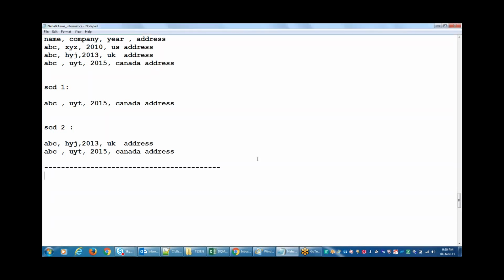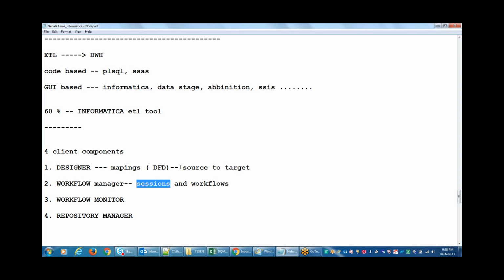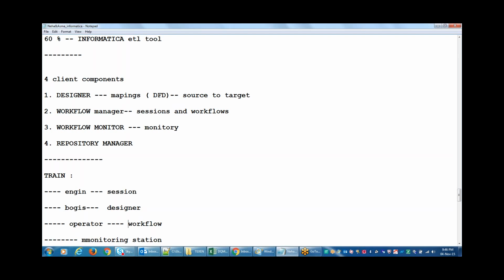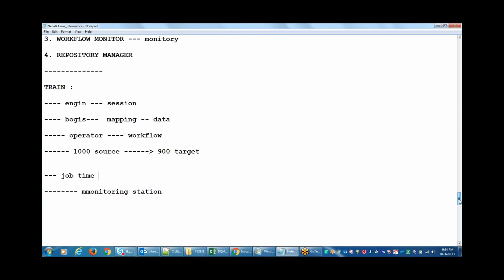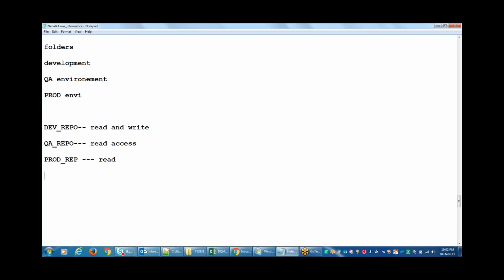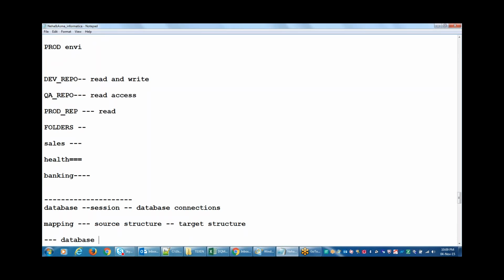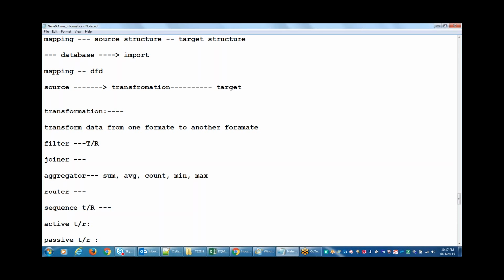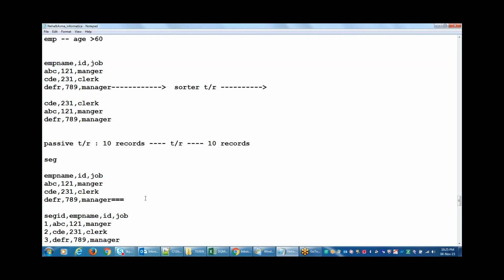INFORMATICA components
DR Trainers HUB is a Hub for all IT Trainers, Here we are providing all Hands on IT Training's by Real Time Experts all around world.
We will not have any institutes and consultants in between you and trainer.We are very sure that our training helps you to directly work in projects by giving hands on training.We are experts in Practical Guidance,Resume Preparation,Proxy calls and Project Support.

If you are not satisfied, Trainer will refund the money to you.

As of now we are handling below Technologies.

1 INFORMATICA
2 MSBI
3 PEOPLE SOFT
4 SAP ABAP
5 SAP BASIS
6 SOA
7 CONFIGURATION MANAGEMENT
8 APPLICATION PACKAGING
9 ETL TSTING
10 COGNOS
11 JAVA,
12 C,
13 C++,
14 TCL
15 PERL
16 DJANGO
17 UNIX,
18 PEGA
19 .NET
20 HADOOP
21 MANUAL TESTING
22 QTP
23 SELENIUM
24 LOAD RUNNER
25 QLIK VIEW
26 SAP BO
27 RUBY